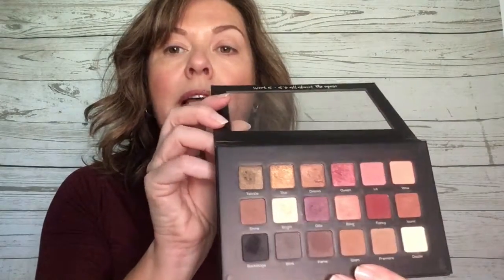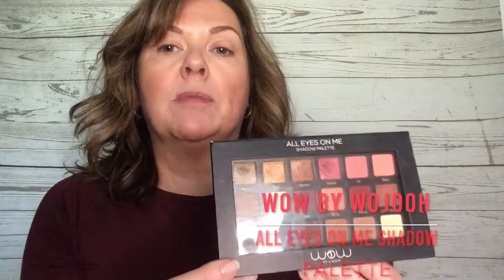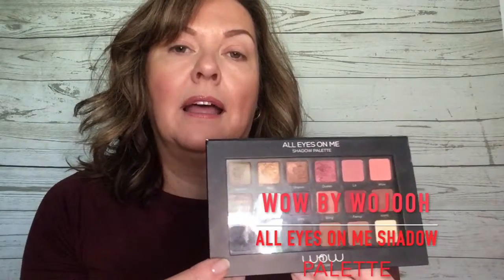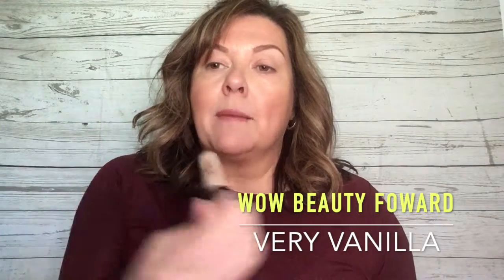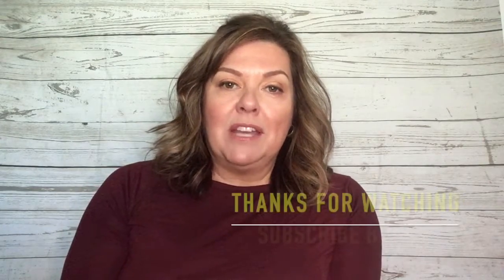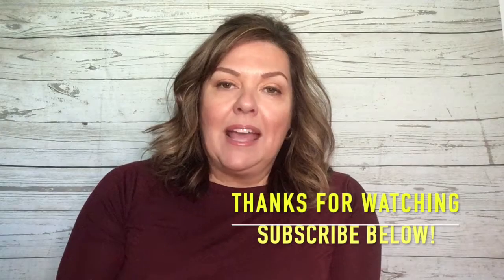EASY SUMMER 5 MINUTE EYE LOOK | 3 shadows or less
A 5 Min Eye Look that you can do to get out the door, to run errands. Products from Sephora , Drugstore, Middle East.

Products
Kat Von D Mascar, trooper black (Sephora )
Almay brow color, brown (Walmart)
Wow Flawless Matt Concealer, very vanilla (Middle East)
Wow Shadow Palette , All eyes on me (Middle East )
Brushes Wet N Wild Shadow (Walgreens)
Morphe Blending M514 (Ulta)